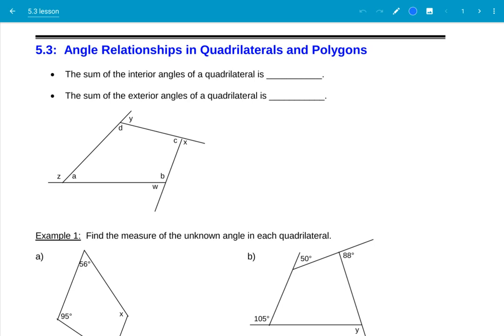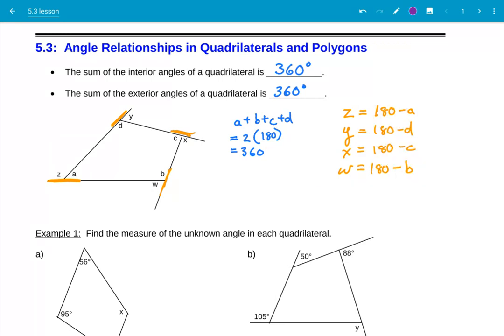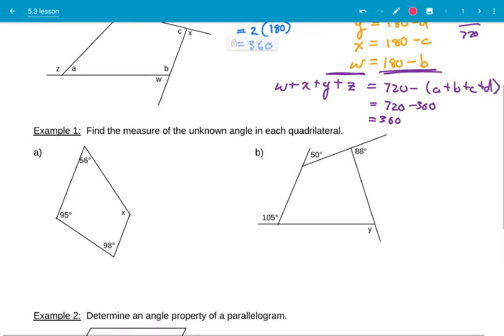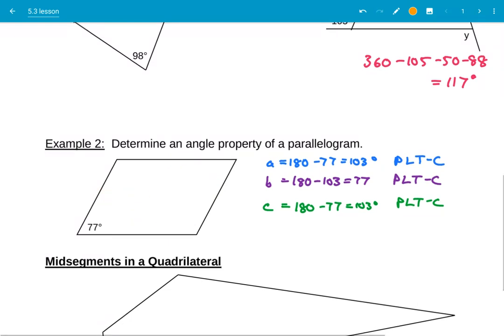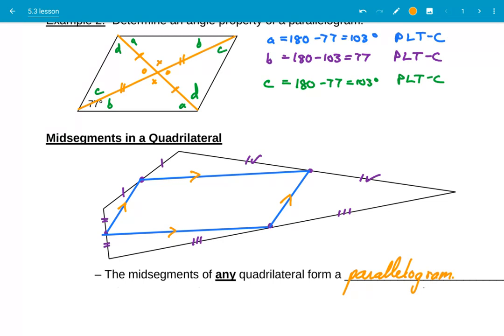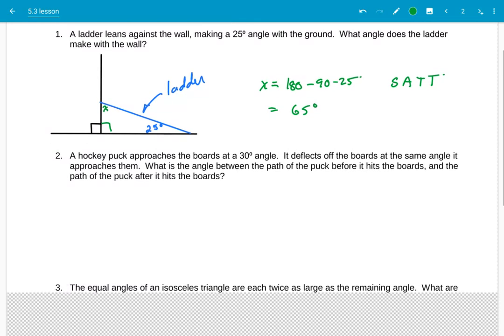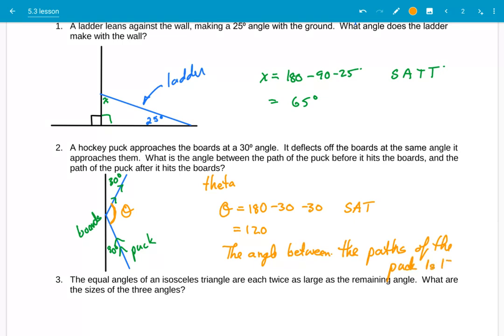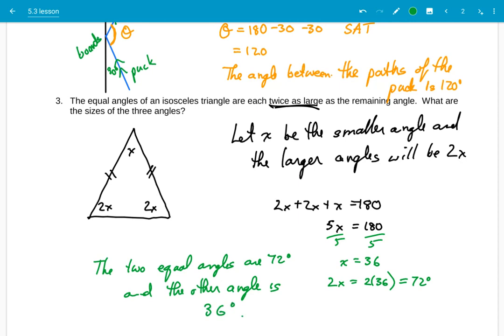MPM1D 5.3 Angle Relationships in Quadrilaterals and Polygons